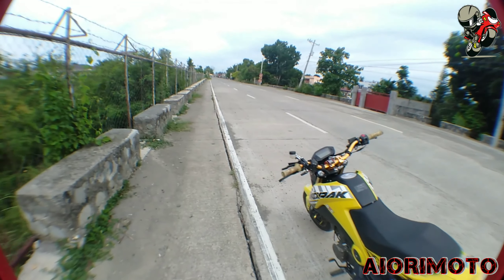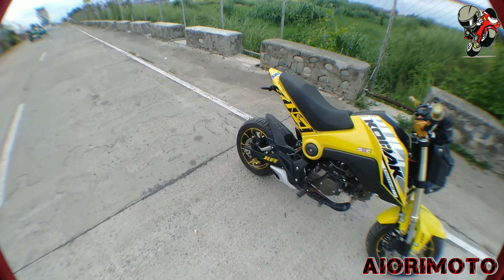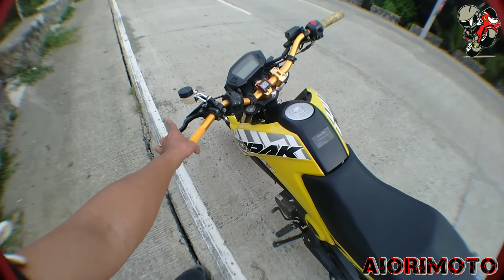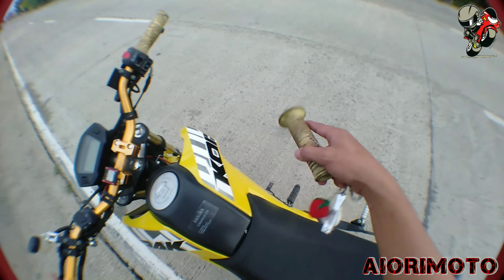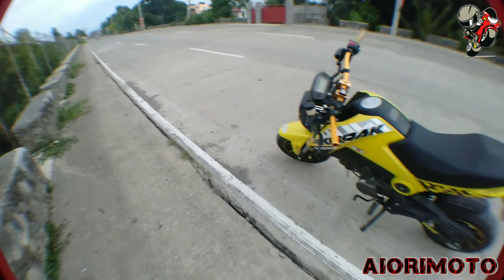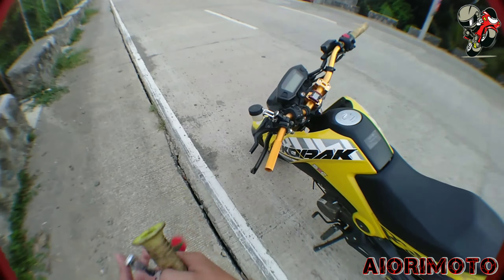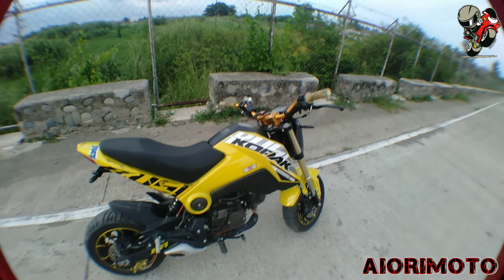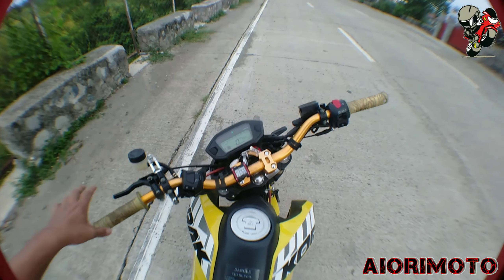LEFT HANDBRAKE AND DUAL REAR CALIPER INSTALLED! / Stunt bike build part 1 / wheelie practice ep3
Left hand brake for extra braking system made for wheelies.

Dual left lever and dual rear caliper.

Things needed to build.
Rear caliper, brake hose (200cm) , left handed master lever.